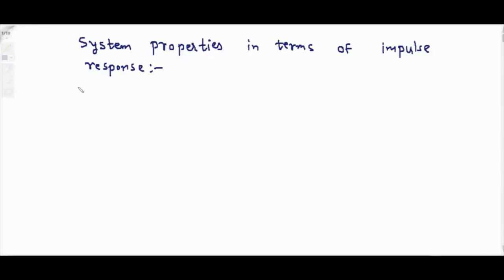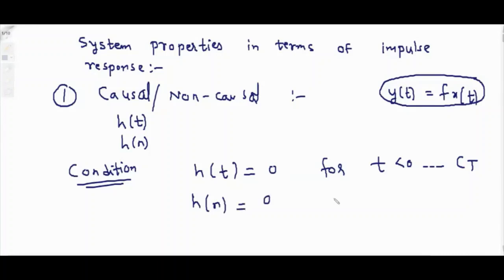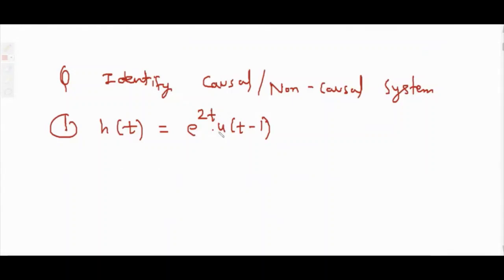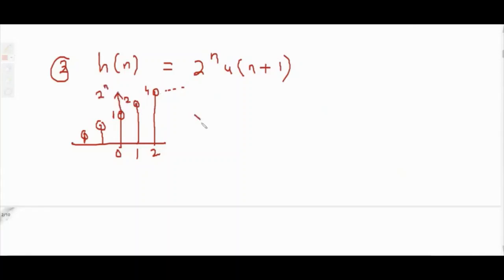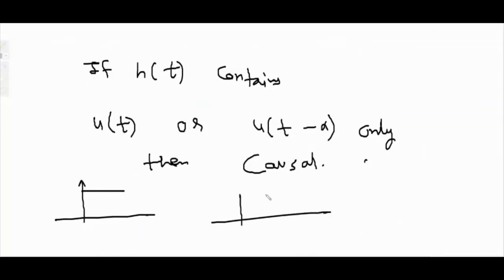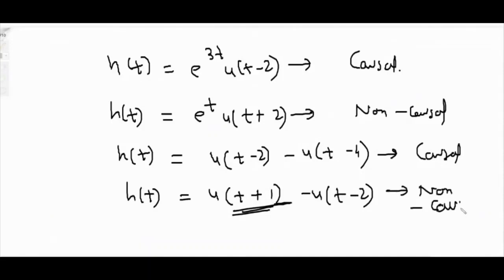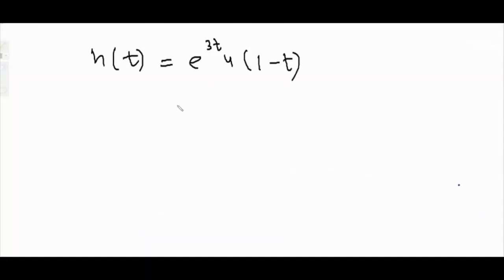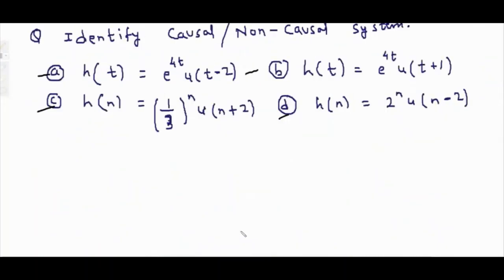SS Unit 2( Lecture 4) System Properties in terms of Impulse response Part 1